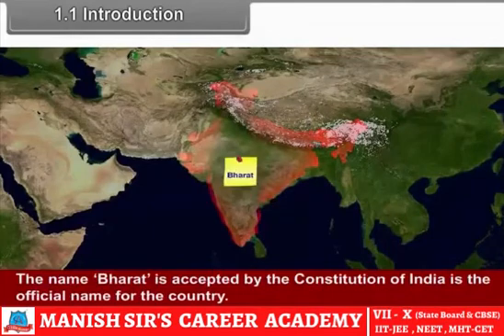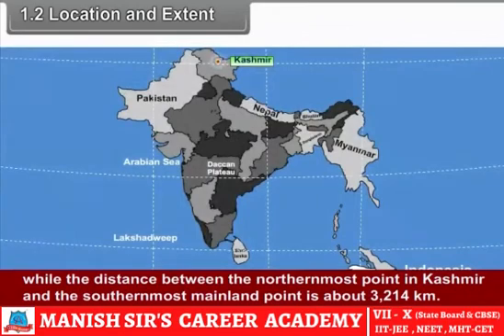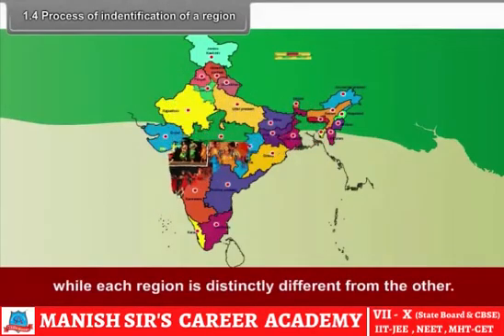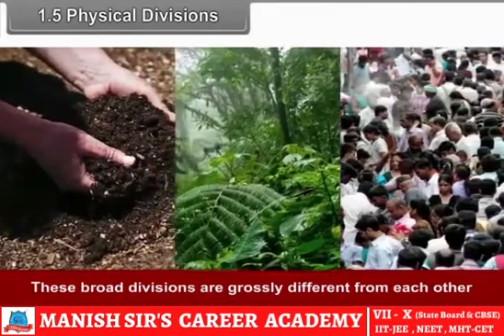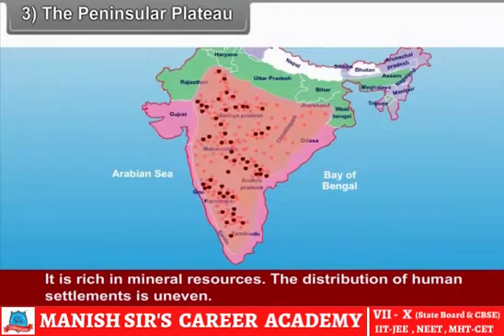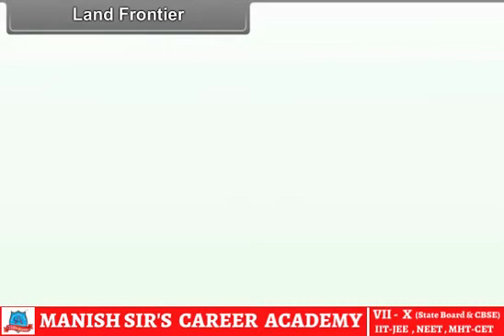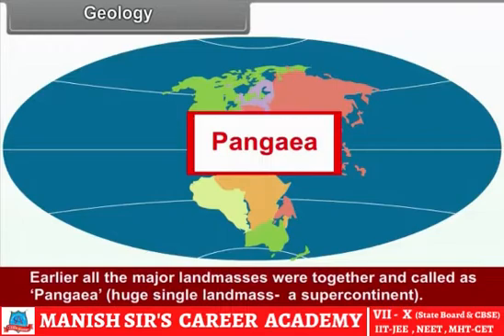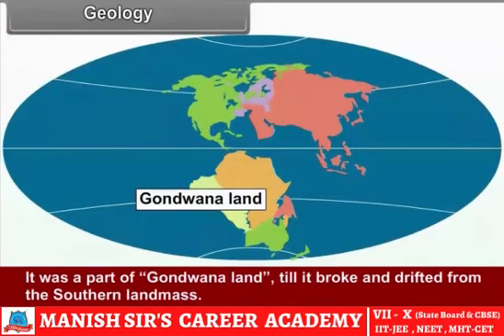The Physical Division Of India| Class 10th | Social Science| Manish sir Career Academy.